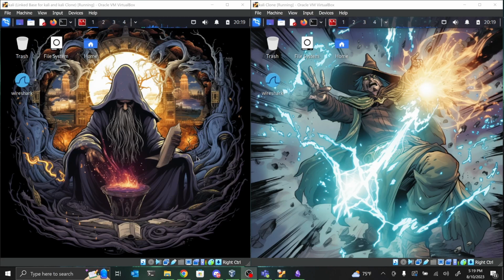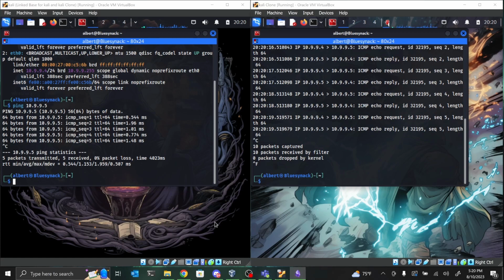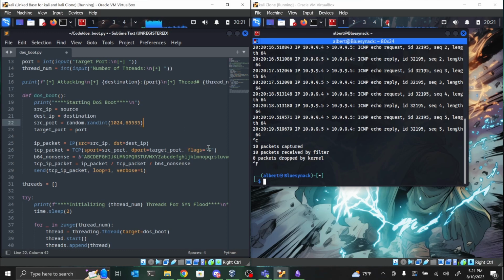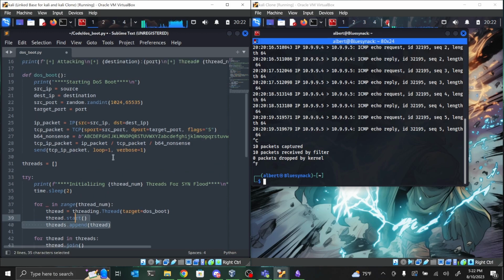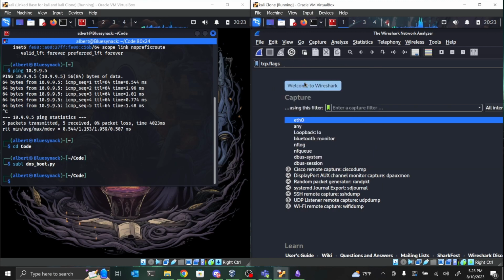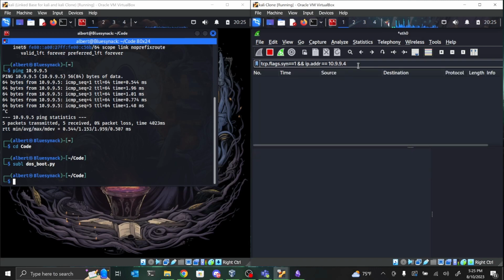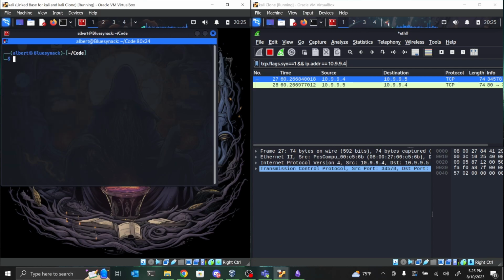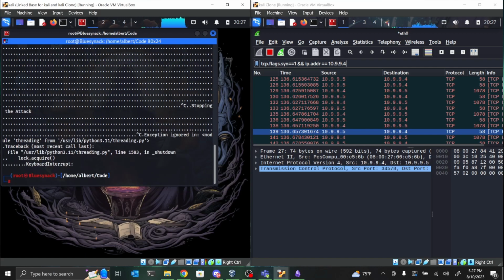Denial of Service Script - Demo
I Wrote this this DoS script as a side project in school. It still needs a lot of work but in this video I go over testing for connectivity between virtual machines with tcpdump, some Wireshark filtering, and an overview of how the script works. If you want to help out and contribute to the script, you are more than welcome too.